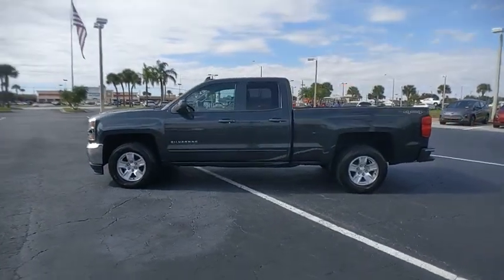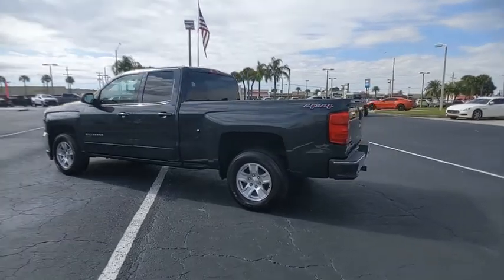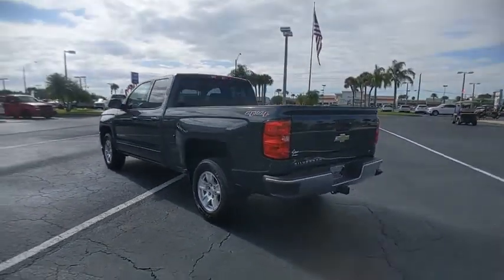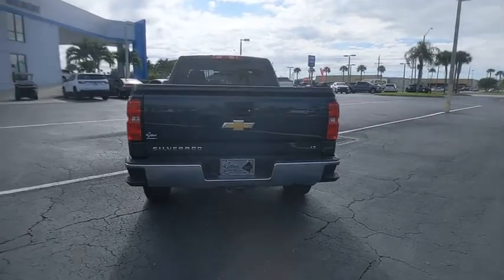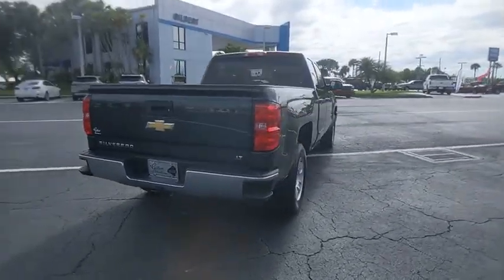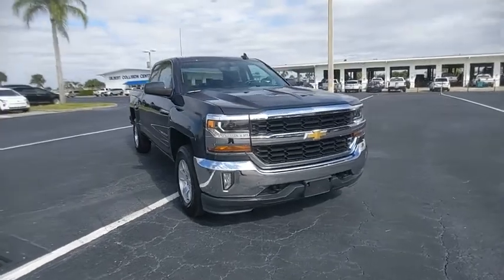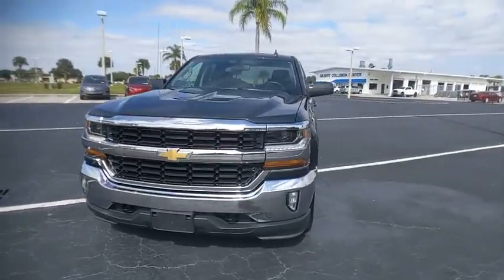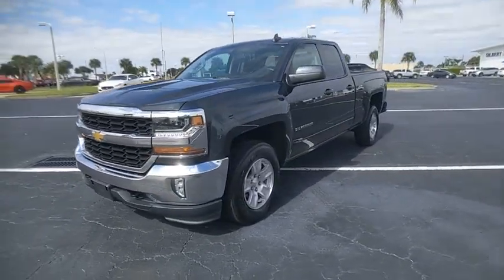2017 Chevrolet Silverado 1500 AU6245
2017 Chevrolet Silverado 1500 LT

Gilbert Chevrolet
3550 US-441

Recent Arrival! *Carfax Accident Free*, *GM Certified*. CARFAX One-Owner. Certified. 2017 Chevrolet Silverado 1500 LT LT1 Graphite Metallic Chevrolet Certified Pre-Owned Details:* 172 Point Inspection* Vehicle History* Limited Warranty: 12 Month/12,000 Mile (whichever comes first) from certified purchase date* 24 months/24,000 miles (whichever comes first) CPO Scheduled Maintenance Plan and 3 days/150 miles (whichever comes first) Vehicle Exchange Program* Powertrain Limited Warranty: 72 Month/100,000 Mile (whichever comes first) from original in-service date* Transferable Warranty* Warranty Deductible: $0* Roadside AssistanceTO KEEP YOU SAFE, WE DELIVER!BUY ONLINE-TEXT-EMAIL-CHAT-PHONE AND WE WILL DELIVER YOUR NEXT VEHICLE TO YOUR DOOR!FROM OUR SALES FLOOR TO YOUR DOOR!IT'S THAT EASY!.Tax, tag, title, license, Dealer Service Fee of $699.00, or Electronic Filing Fee of $148.93 (unless itemized above) are extra. All Star Edition (110-Volt AC Power Outlet, Dual-Zone Automatic Climate Control, Electric Rear-Window Defogger, Remote Vehicle Starter System, Theft Deterrent System (Unauthorized Entry), and Thin Profile LED Fog Lamps), Preferred Equipment Group 1LT (150 Amp Alternator, 4.2 Diagonal Color Display Driver Info Center, 6 Speaker Audio System, Bluetooth For Phone, Body Color Bodyside Moldings, Body-Color Door Handles, Body-Color Mirror Caps, Body-Color Power Adjustable Heated Outside Mirrors, Chrome Grille Surround, Color-Keyed Carpeting w/Rubberized Vinyl Floor Mats, Deep-Tinted Glass, Driver & Front Passenger Illuminated Vanity Mirrors, EZ Lift & Lower Tailgate, Front Chrome Bumper, HD Radio, Leather Wrapped Steering Wheel w/Cruise Controls, Manual Tilt Wheel Steering Column, OnStar 3 Months Guidance Plan, OnStar w/4G LTE, Power Windows w/Driver Express Up, Rear 60/40 Folding Bench Seat (Folds Up), Rear Chrome Bumper, Rear Vision Camera, Rear Wheelhouse Liners, Remote Keyless Entry, Remote Locking Tailgate, Single Slot CD/MP3 Player, and Steering Wheel Audio Controls), Trailering Package (Heavy-Duty Rear Locking Differential), 10-Way Power Driver's Seat Adjuster, 3.08 Rear Axle Ratio, 3.42 Rear Axle Ratio, 40/20/40 Front Split Bench Seat, 4-Wheel Disc Brakes, 6 Speakers, ABS brakes, Air Conditioning, Alloy wheels, AM/FM radio: SiriusXM, Auxiliary External Transmission Oil Cooler, Bodyside moldings, Brake assist, Bumpers: chrome, CD player, Cloth Seat Trim, Compass, Delay-off headlights, Driver door bin, Driver vanity mirror, Dual front impact airbags, Dual front side impact airbags, Electronic Stability Control, Emergency communication system, Exterior Parking Camera Rear, Front anti-roll bar, Front Center Armrest w/Storage, Front License Plate Kit, Front reading lights, Front wheel independent suspension, Fully automatic headlights, Heated door mirrors, Heated Driver & Front Passenger Seats, Heavy Duty Suspension, High-Intensity Discharge Headlights, Illuminated entry, Integrated Trailer Brake Controller, Low tire pressure warning, Manual Tilt/Telescoping Steering Column, MP3 decoder, Occupant sensing airbag, Outside temperature display, Overhead airbag, Overhead console, Panic alarm, Passenger door bin, Passenger vanity mirror, Power door mirrors, Power steering, Power windows, Premium audio system: Chevrolet MyLink, Radio data system, Radio: AM/FM 8 Diagonal Color Touch Screen, Rear reading lights, Rear step bumper, Remote keyless entry, SiriusXM Satellite Radio, Speed control, Speed-sensing steering, Split folding rear seat, Steering wheel mounted audio controls, Tachometer, Tilt steering wheel, Traction control, Trip computer, Variably intermittent wipers, Voltmeter, and Wheels: 17 x 8 Bright Machined Aluminum. Awards:* 2017 KBB.com 10 Most Awarded Brands Reviews:* Quick acceleration and strong towing/hauling ability thanks to available V8 engines; front seats are comfortable for long drives; cabin is pleasi